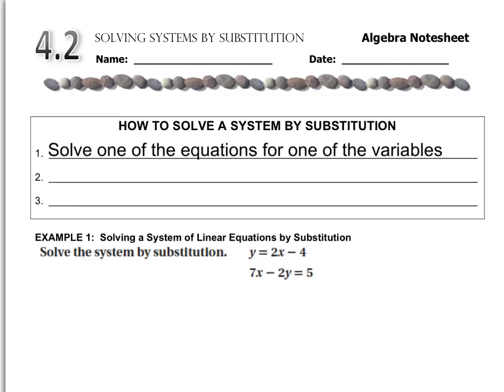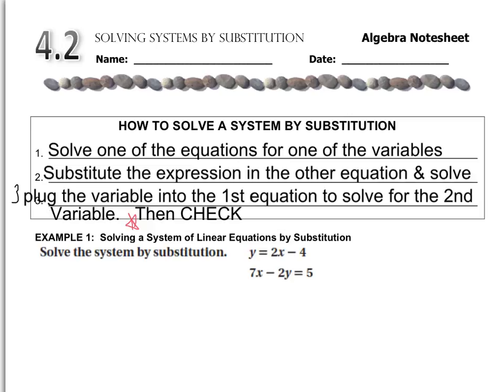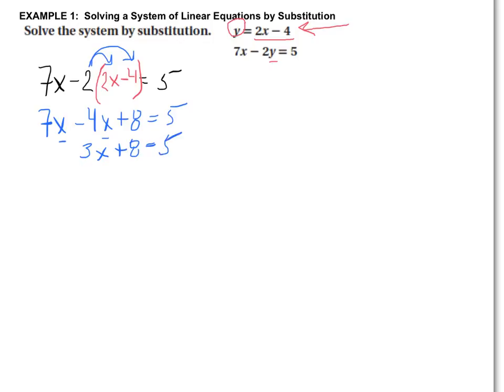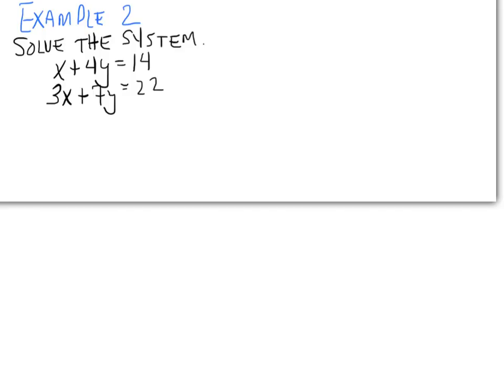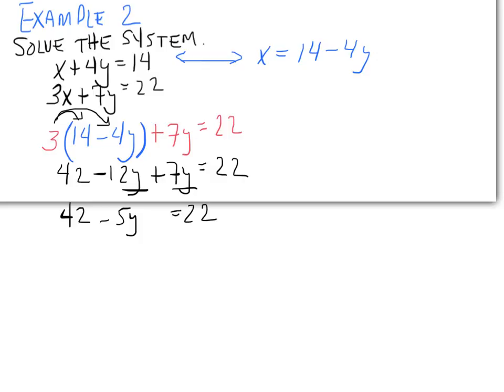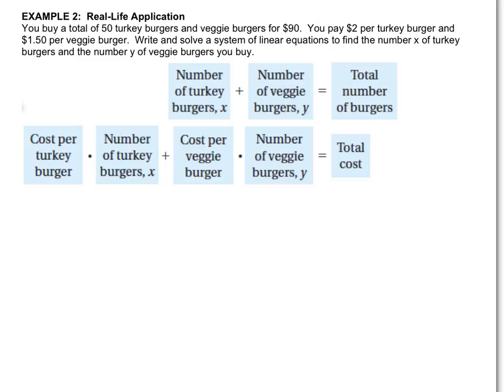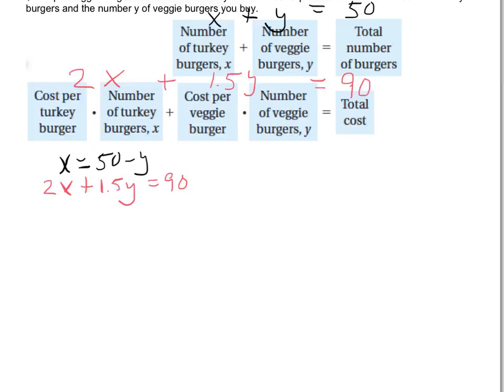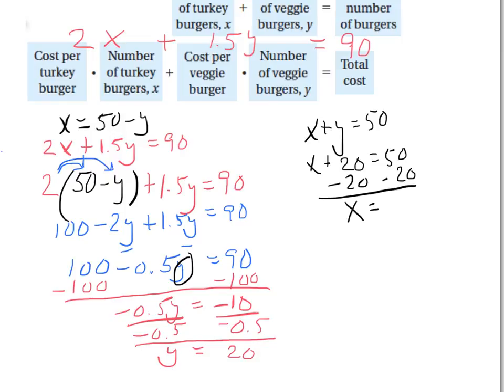4.2 Solving Systems by Substitution